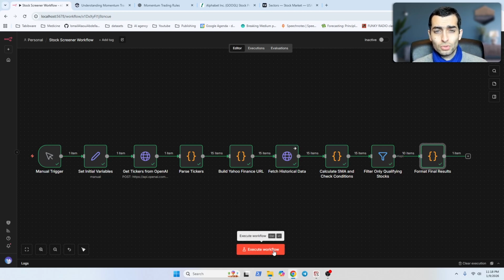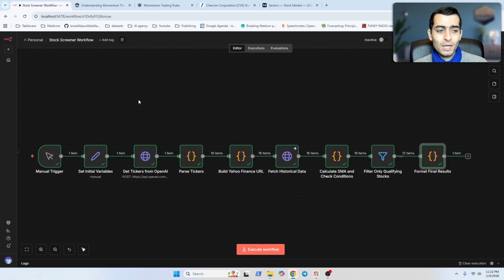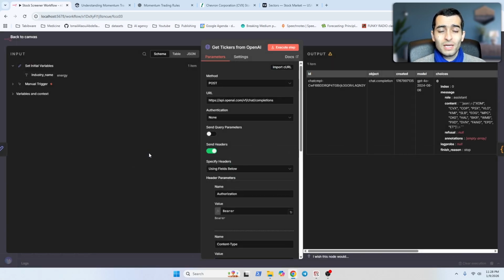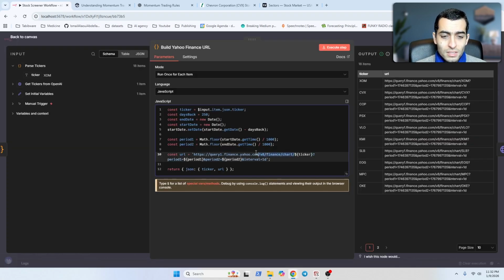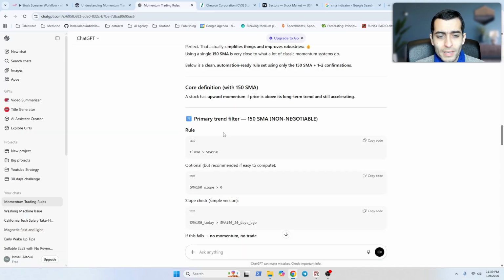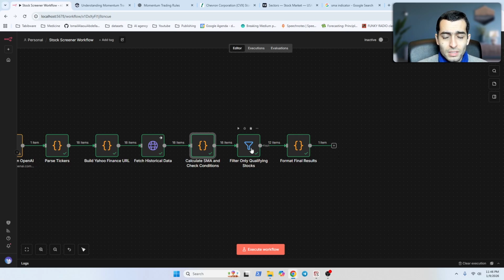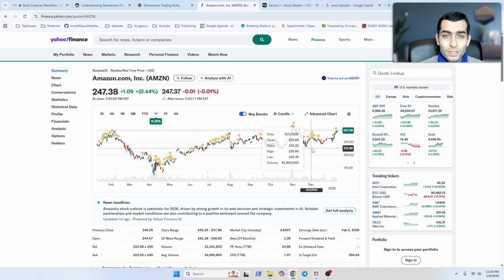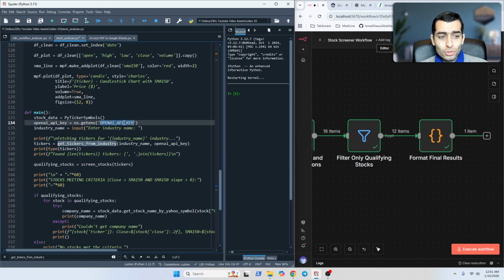How to Build Your Own PROFITABLE AI Stock Analyzer (Free Template)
How can we automate stock analysis using n8n and python to create a profitable trading strategy? That's what I cover in this beginner friendly automation. I show you how can we use momentum trading to picks stocks and I provide you the n8n template + python code for FREE !